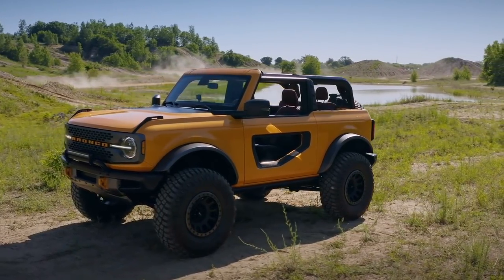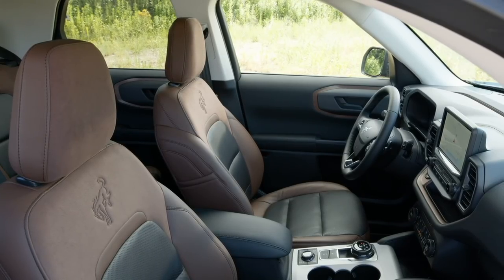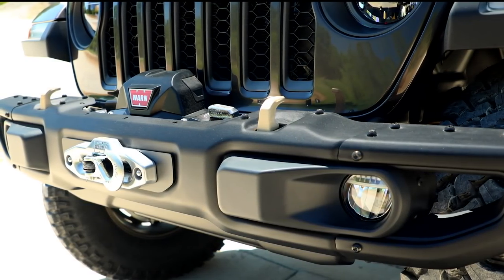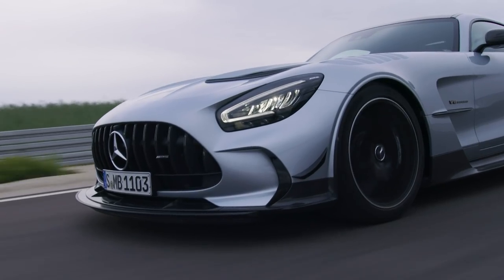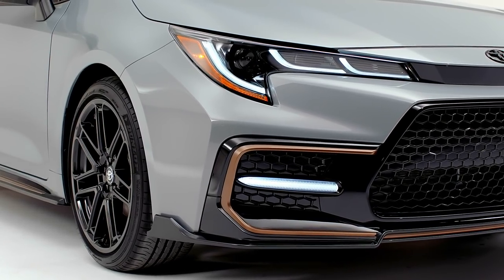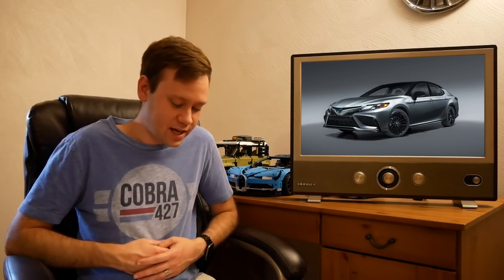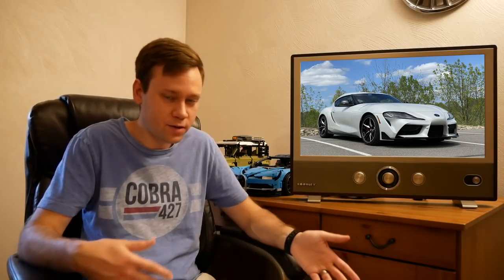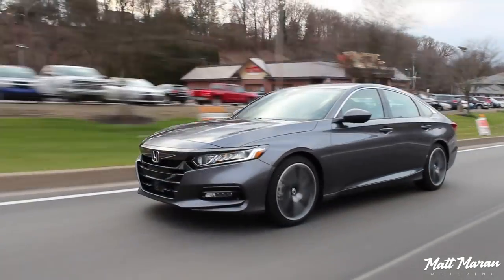Ford Bronco, V8 Wrangler and Other News! Weekly Update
News Topics:
0:00 2021 Ford Bronco
4:18 2021 Ford Bronco Sport
9:07 Jeep Wrangler Rubicon 392 Concept
11:24 2021 Jeep Gladiator EcoDiesel
12:22 FCA-Peugeot renamed Stellantis
13:40 2021 Mercedes-AMG GT Black Series
16:24 2021 Porsche 911 Turbo
18:24 2021 Toyota Corolla Apex
20:41 2021 Toyota Camry refresh
22:19 2022 Nissan Ariya
25:18 New Nissan logo
25:50 2021 Maserati Ghibli Hybrid
27:29 2021 Hyundai Palisade Calligraphy
28:44 Toyota Supra rumored to die in 2025 but end with M3 engine
33:41 Honda discontinues Fit, Civic Coupe and manual Accord